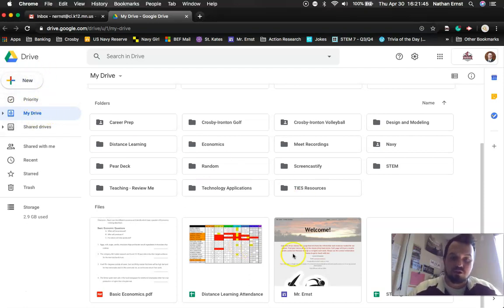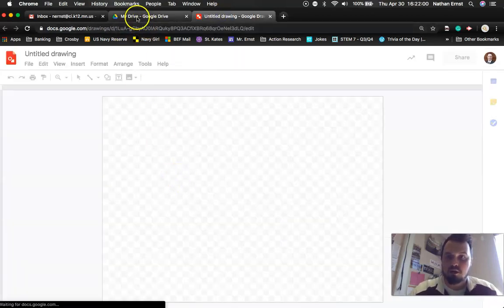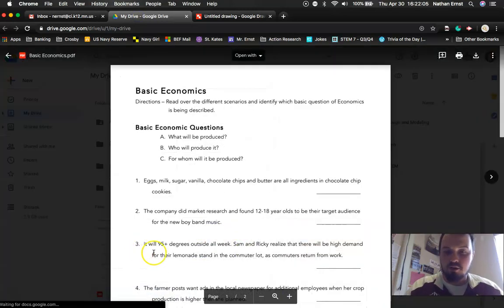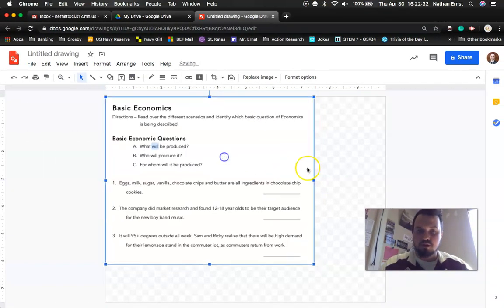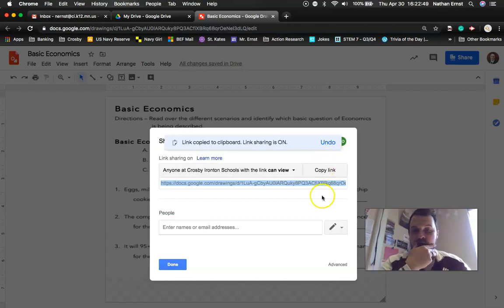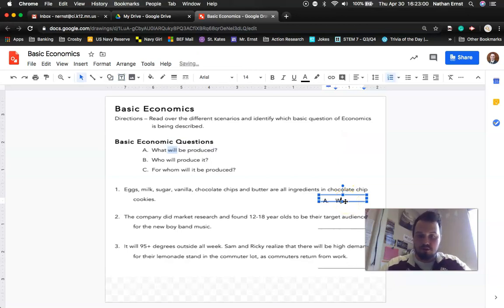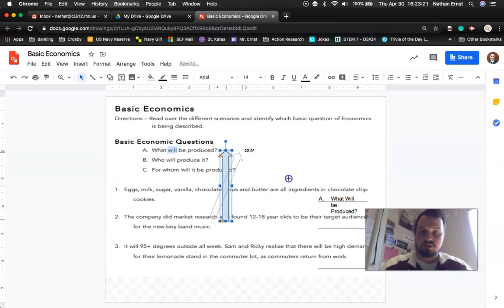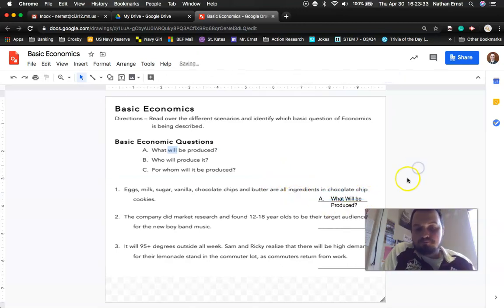Google Drawing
Using Google Drawings as a tool for editing PDFS.